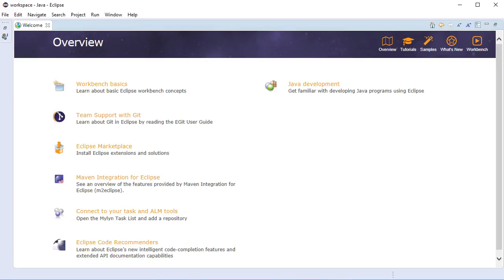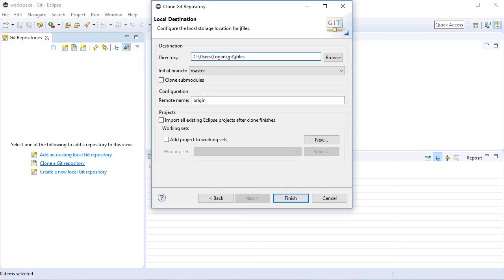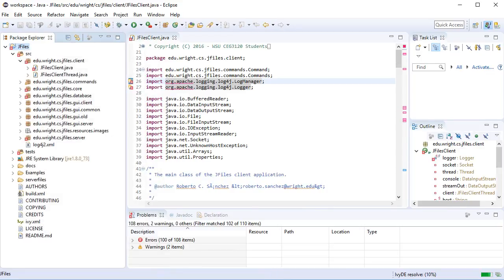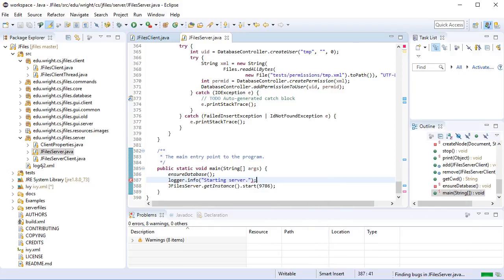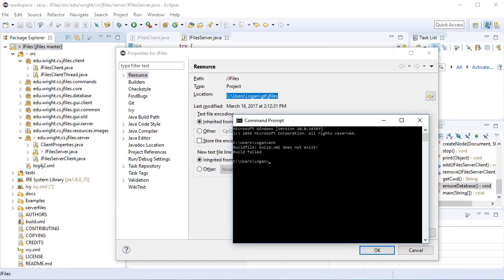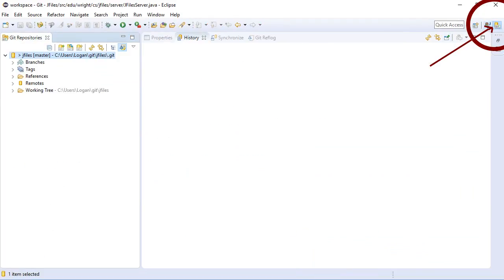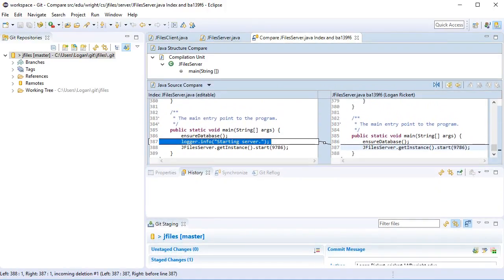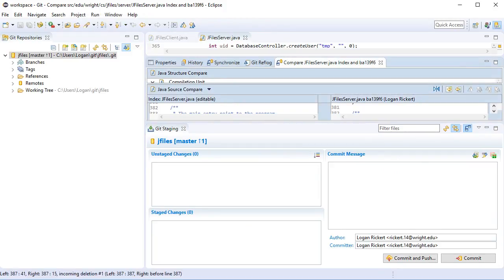[JFiles] Cloning and Committing - Part 2